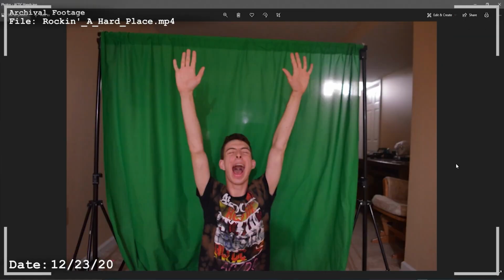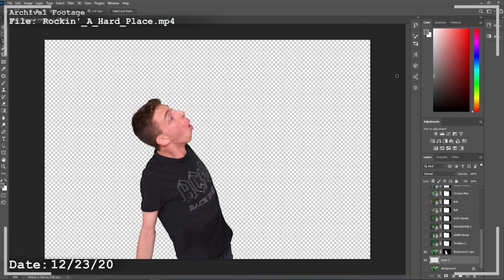I Put on a PRIVATE CONCERT for myself at THE BLENDER (ARCHIVE)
Project Notes: You are your own biggest critic, but I am my own biggest fan.